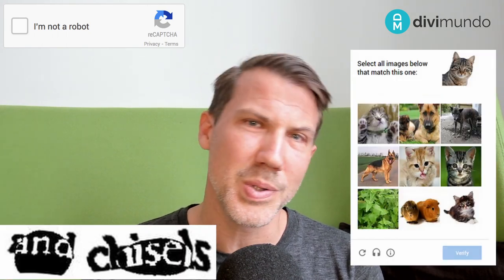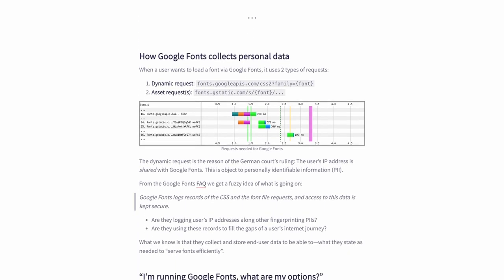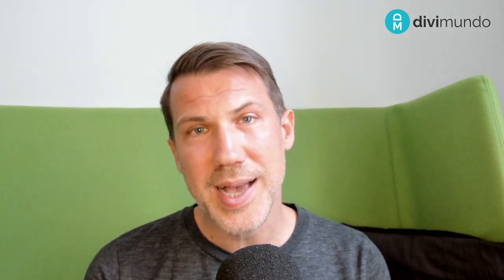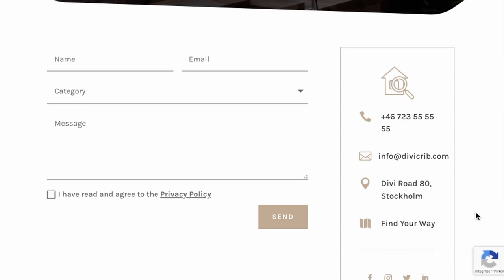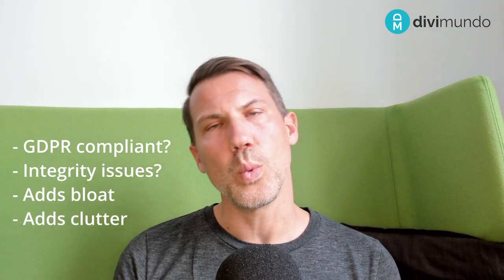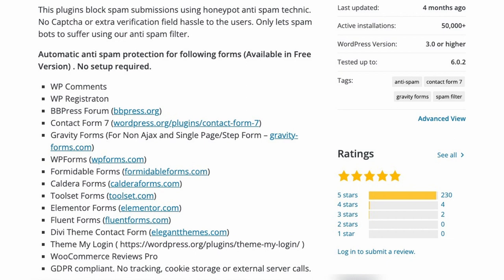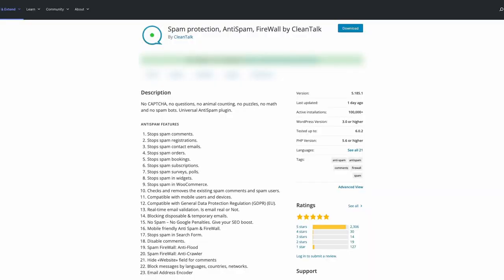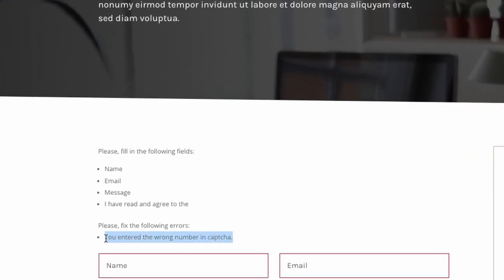Why I Removed Google reCAPTCHA v3 (+ 3 Alternative Spam Protection Services For WordPress)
➡️ Google reCAPTCHA is probably the most popular anti spam service in the world. But there are several strong arguments for considering a move away from reCAPTCHA over to an alternative anti spam solution. Here are the facts that made me leave reCAPTCHA (and three spam protection alternatives for WordPress).

VIDEO CHAPTERS

00:00 – Intro: Is it time to leave Google reCAPTCHA v3?

01:28 – Reason 1: Is Google reCAPTCHA v3 GDPR compliant?
03:33 – Reason 2: Google reCAPTCHA v3 could reduce your page speed
04:54 – Reason 3: The reCAPTCHA badge adds design clutter
06:24 – Summary: Pros & cons of Google reAPTCHA v3

07:32: Alternative 1: WP Armour Honeypot Anti Spam
09:23: Alternative 2: CleanTalk Spam Protection
10:35: Alternative 3: The Divi Contact Form Basic Captcha

It’s easy to see why Google reCAPTCHA is a popular anti spam service: It’s free, most WordPress plugins and themes offer simple integration and Google is a fairly trusted developer. I myself have been an advocate in several Google reCAPTCHA v3 tutorials.

But external factors like increased integrity awareness, GDPR and the importance of page speed makes many web developers question if reCAPTCHA is a good choice – or even a feasible choice. Here are three reasons why I have abandoned Google reCAPTCHA and why you maybe should consider moving to another anti spam service.

➡️ "Sued by Using Google Fonts: Data Privacy and GDPR" by Simon Wicki